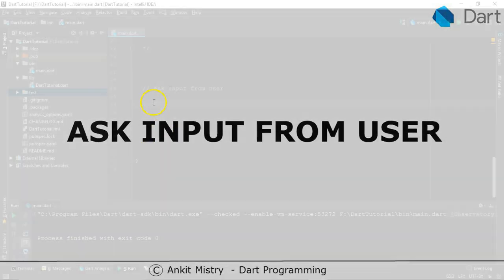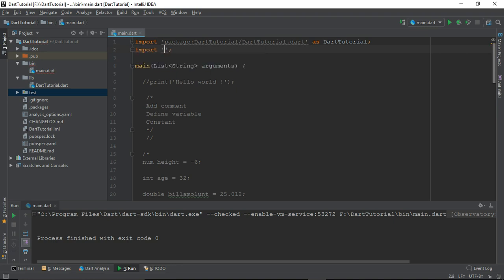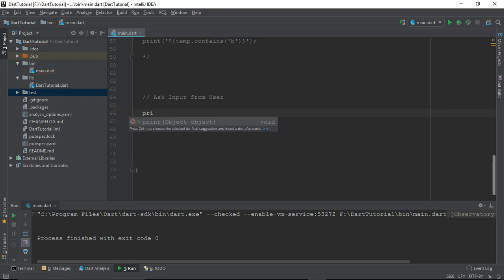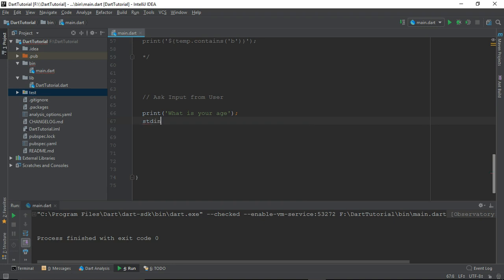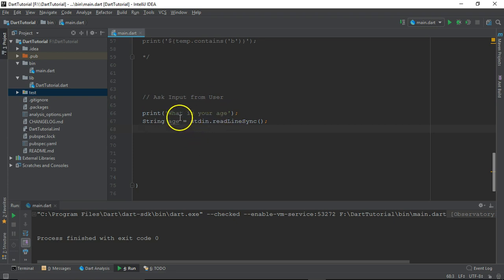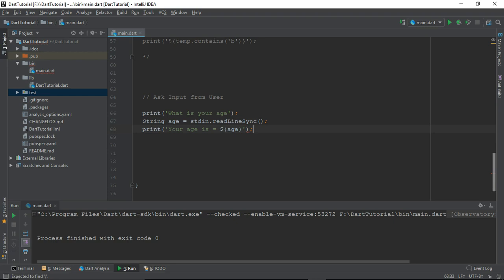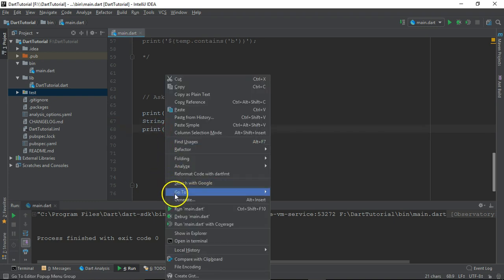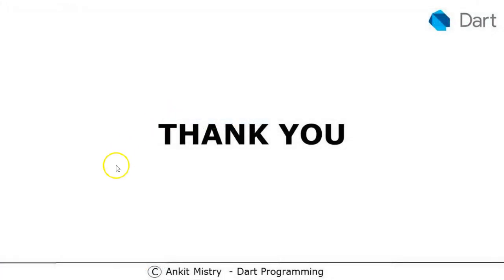Ask User For Input - Dart Programming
View Complete series at

Full code available at

or